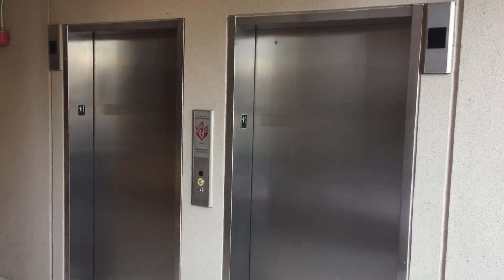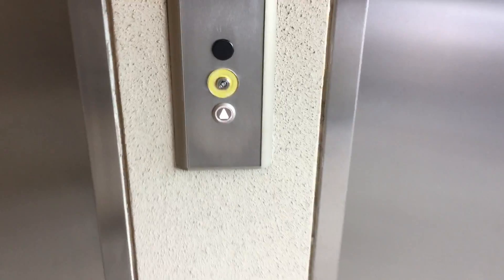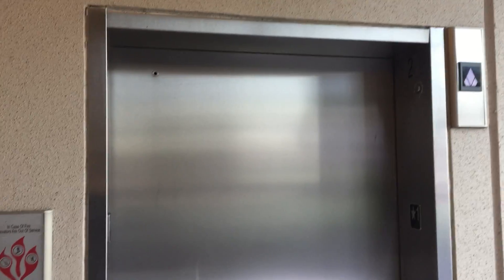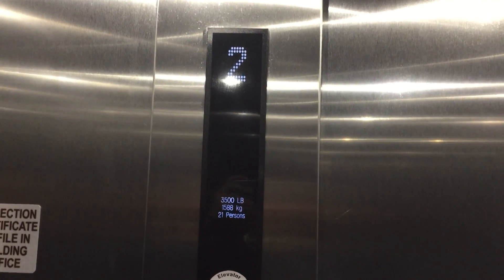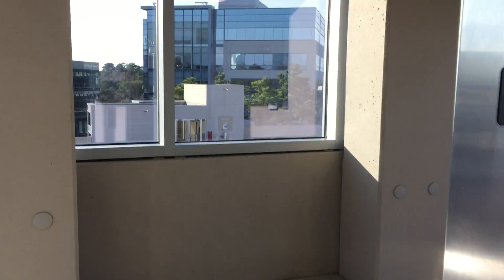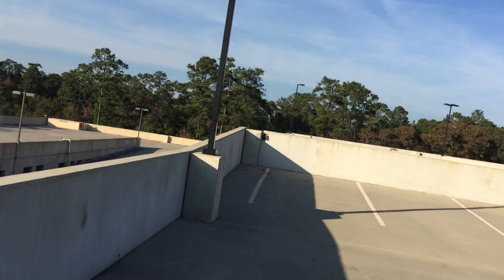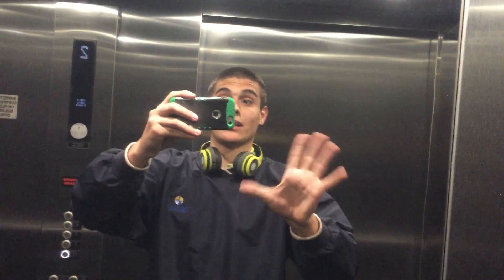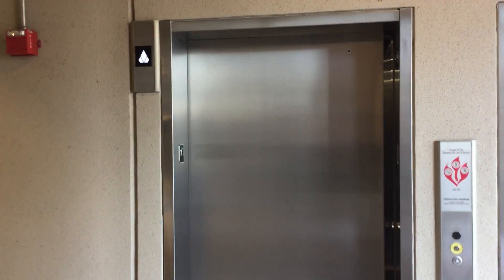KONE Ecospace Elevators @ CBI Parking, The Woodlands TX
(Recorded Christmas Day 2017). These are the other elevators in this parking garage. Very nice for a parking garage elevator.